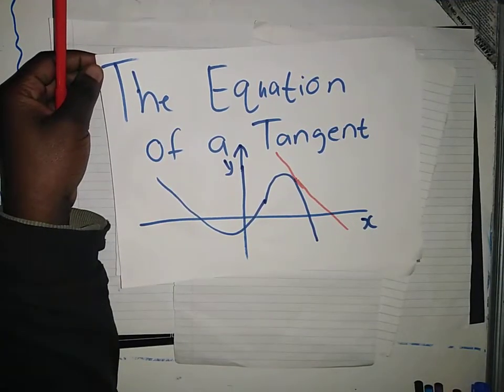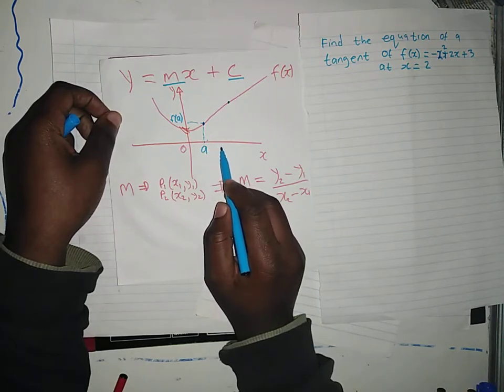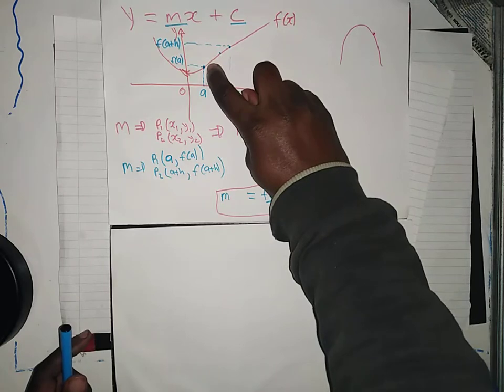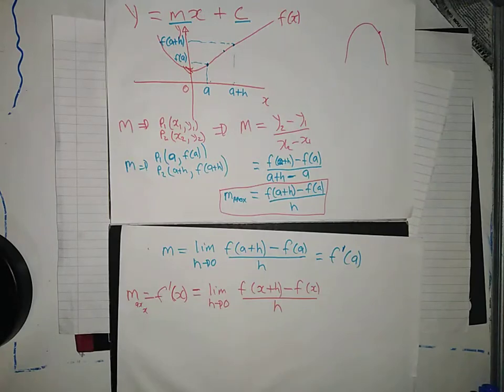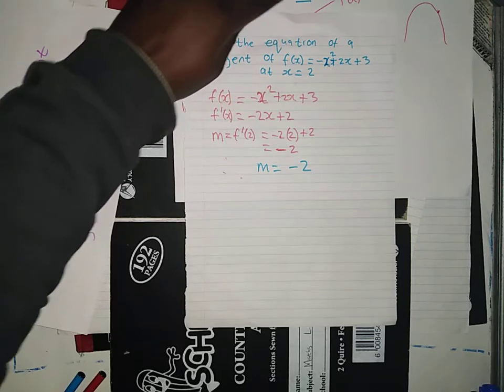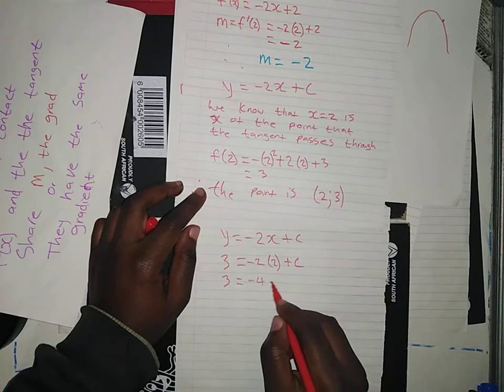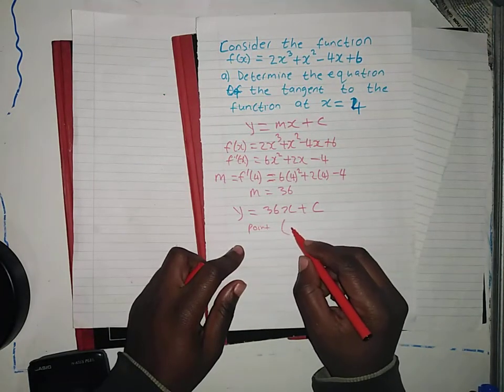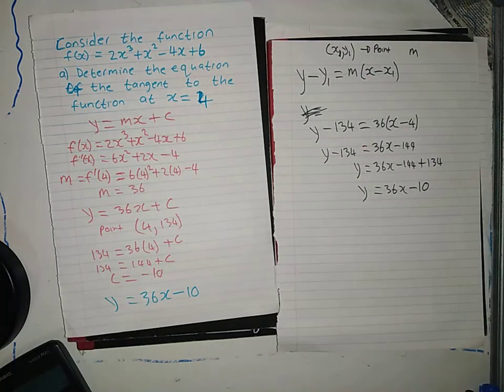Grade 12 | Paper 1 | Calculus | How to find the equation of a tangent to the graph?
How to find the equation of a tangent to the curve? How to find the equation of a tangent to the graph? How to use the derivative to find the gradient to the curve? How to find the value of c of the equation of a tangent?  This is for mathematics in grade 12 Paper 1 in Application of Calculus. You can use this resource for paper 1 exam preparation or revision.